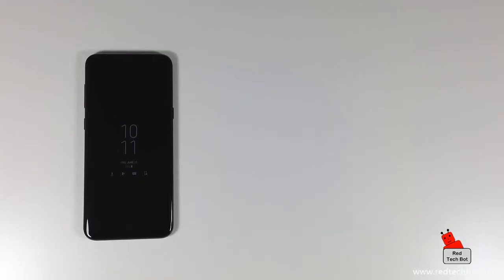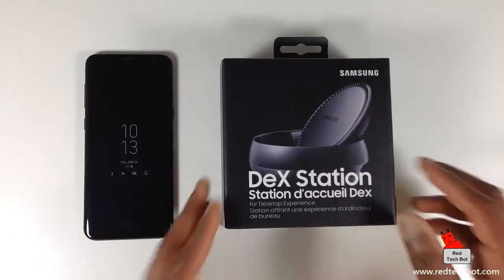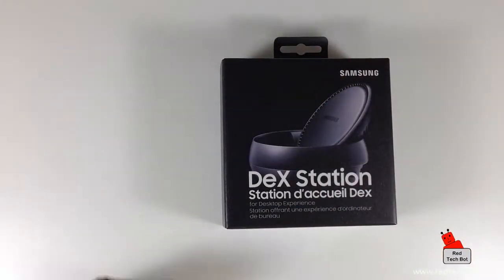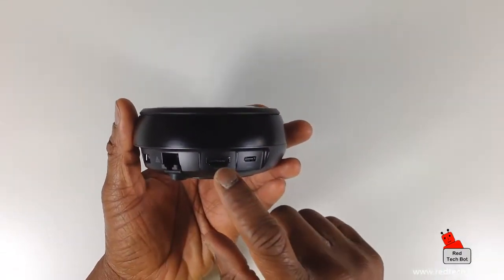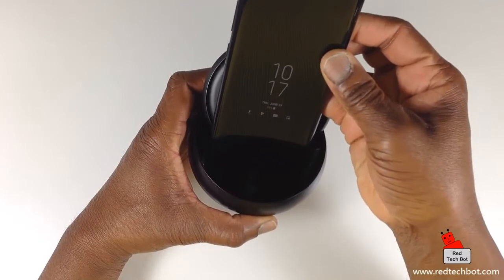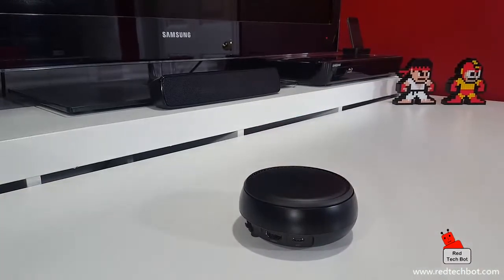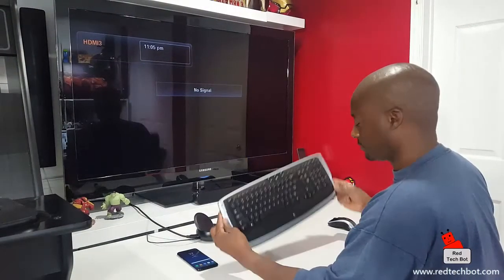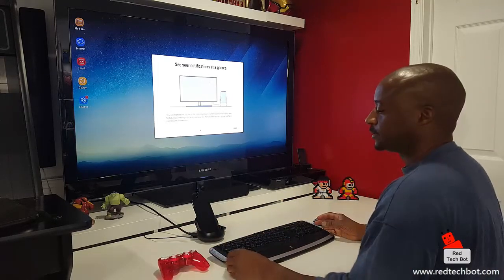Samsung DEX Docking Station Unboxing and Review (Part 1)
This is part 1 of the Samsung DEX review.  The DEX converts your Samsung S8 or S8+ phone into a fully functioning workstation.  Connect all of your much needed accessories to the dock via USB connections as well as an external monitor via the HDMI port at the back of the Samsung DEX and you are good to go.  Enjoy!